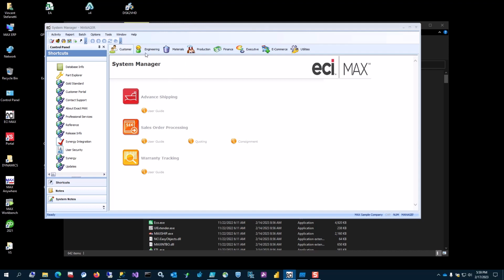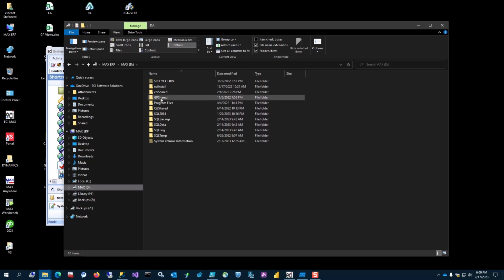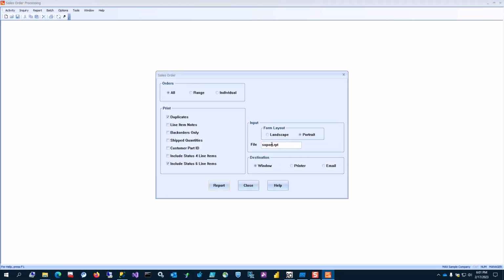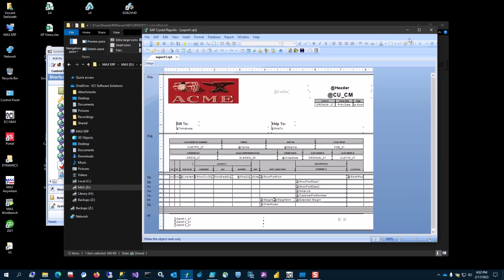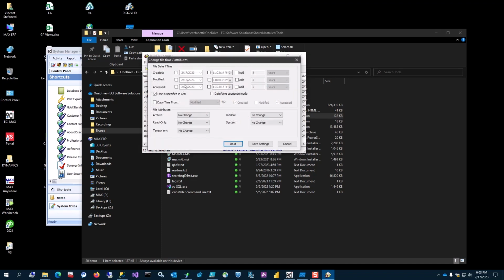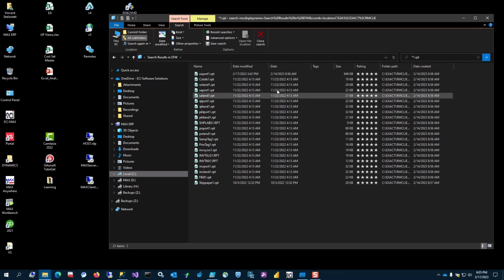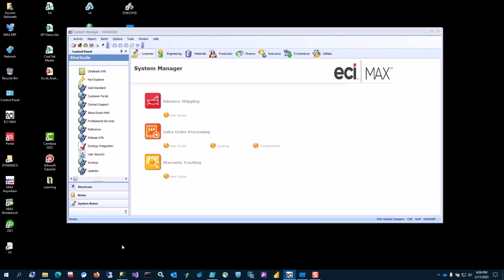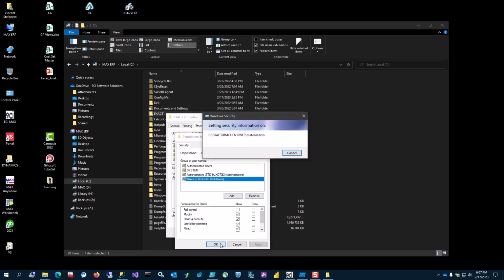Vincent Stefanetti MAX ERP Authority - How to Manage Custom Crystal Reports in MAX ERP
Vincent Stefanetti MAX ERP Authority - MRP ERP Authority Vincent Stefanetti talks about managing custom crystal reports in the MAX ERP